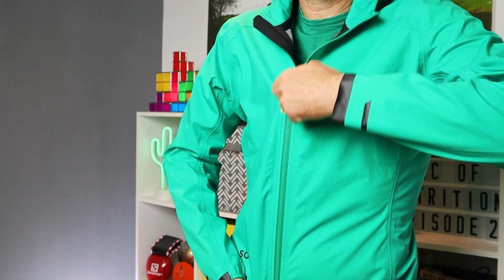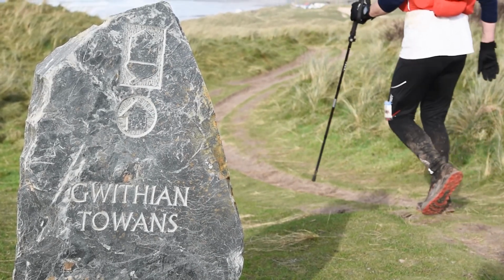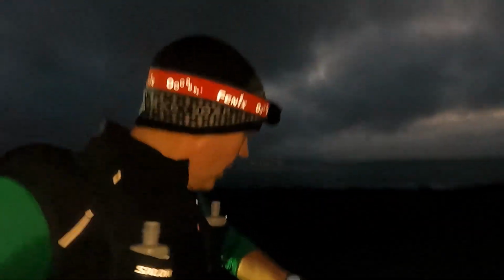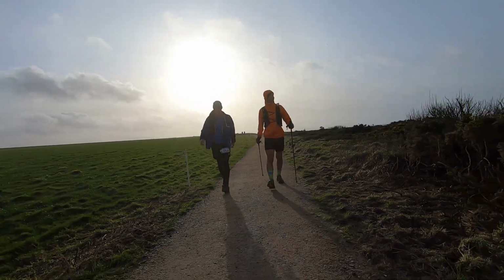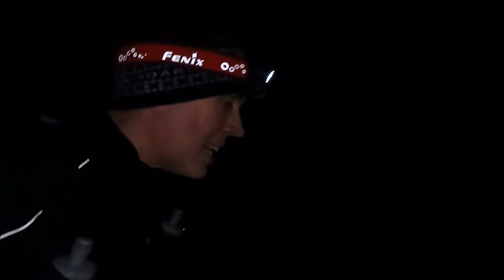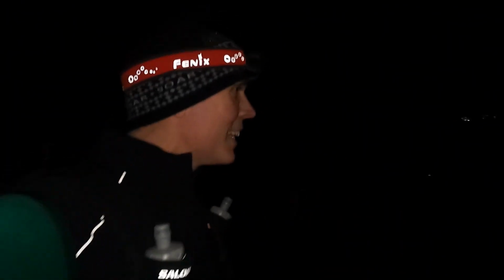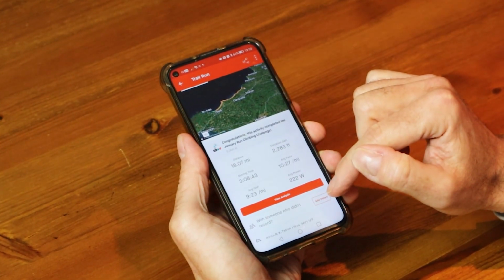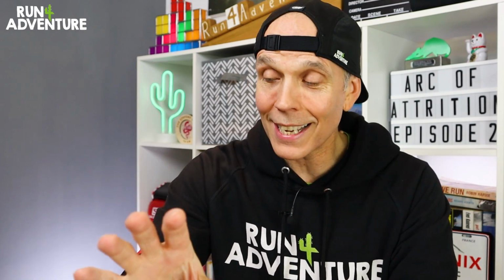ARC OF ATTRITION Vlog Series Ep 2 | Running the last 18 miles of the toughest UK winter 100 miler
With the Arc of Attrition rapidly approaching, we thought it was about time we brought you episode 2 in our Arc vlog series. In this video I pack my race vest up with mandatory kit and head out on to the last 18 miles of the race route under the cover of darkness. Since I last took on this challenging ultra marathon in 2018, the last section has now been re-routed and finishes at different location. The speed that we'll be moving in the race will probably mean we hit the last 10 miles as the sun sets for the second time, so I thought running into the finish at night would be good preparation for the big day.

THUMBNAIL IMAGE by Andrew Benham Photography

Camera gear used by Run4Adventure:

CAMERAS

ACCESSORIES

AUDIO